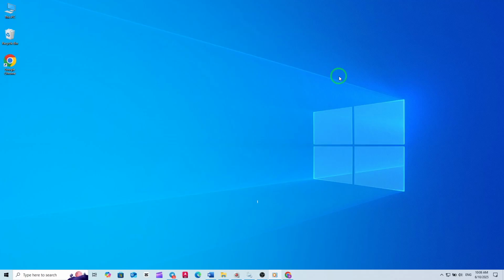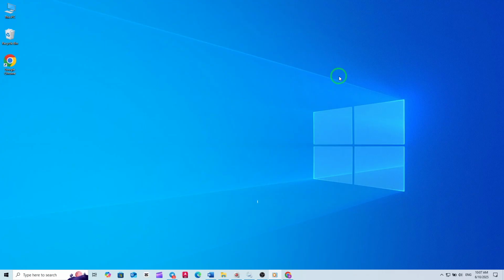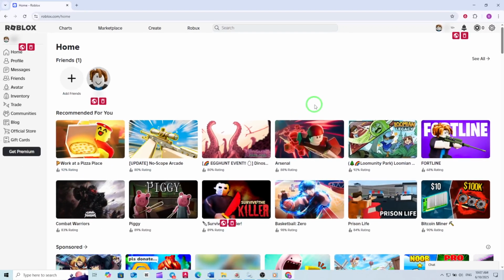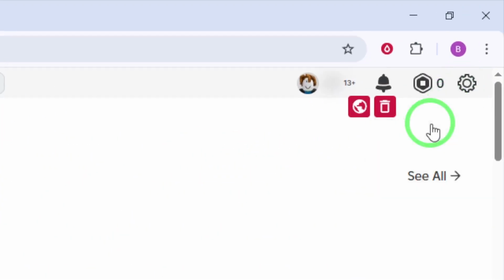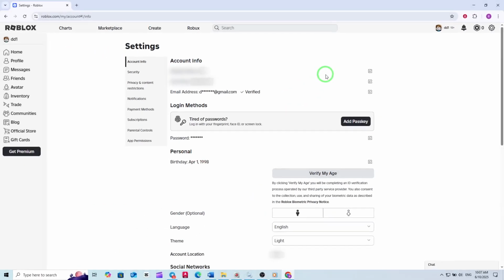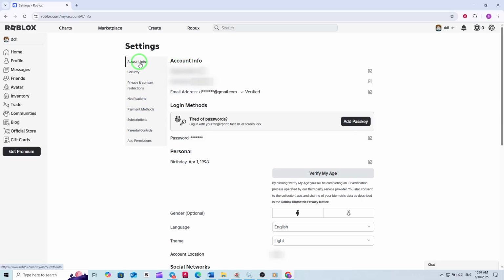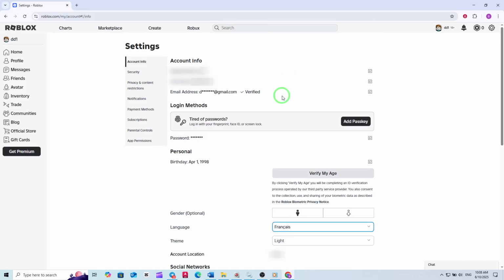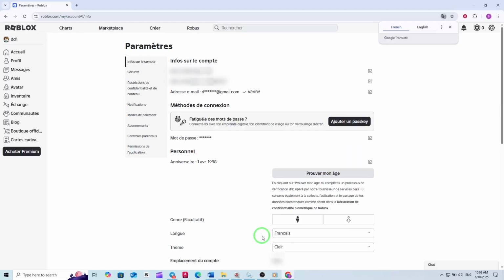How To Change Your Display Language On Roblox Web On PC (New Update)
Learn how to change your display language on Roblox Web on PC with the new update. This step-by-step guide will help you quickly switch Roblox to your preferred language, making your experience more comfortable and accessible.

1. Open Roblox from your browser.

2. Click on the gear icon, then Settings.

3. Enter to Privacy & content restrictions.

4. Then Account info.

5. Scroll down to Language, choose the new one.

Follow these easy steps to enjoy Roblox in the language that suits you best.

Chapters:
00:00 Intro
00:12 Soultion
01:05 Outro